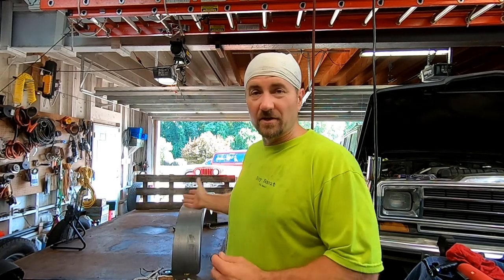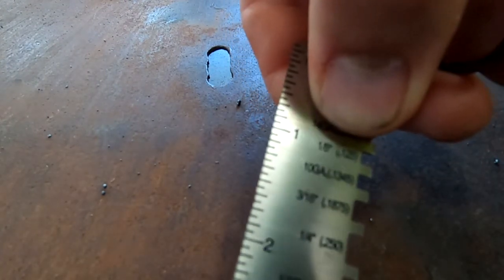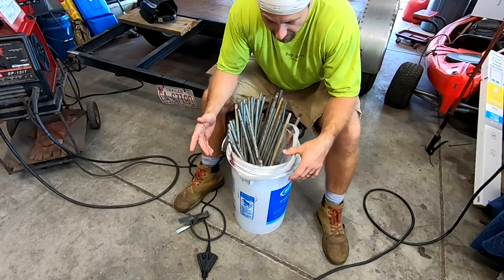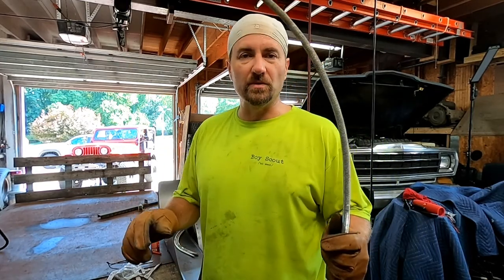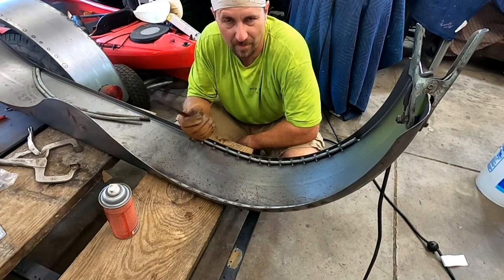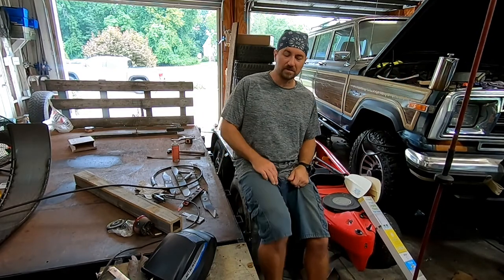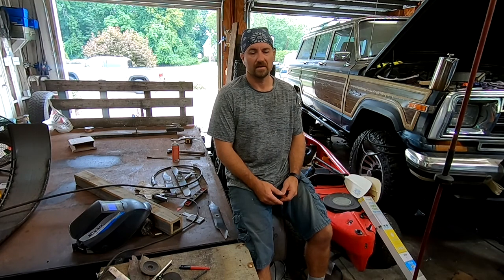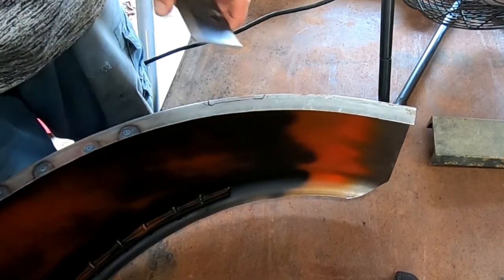Mounting Trailer fenders with Lawn Mower blades.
Sometimes you just use what you have and they are better than what you can buy at the store.   Build them stronger and cheaper.